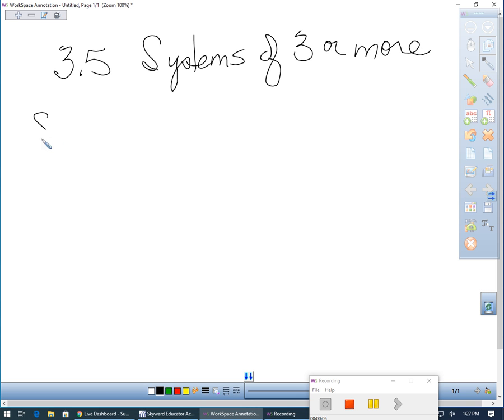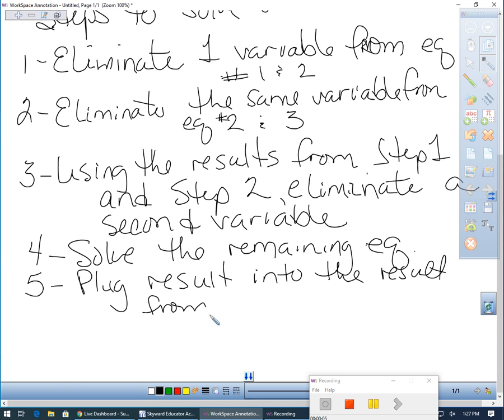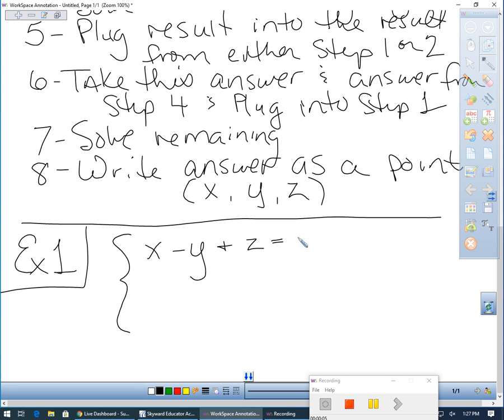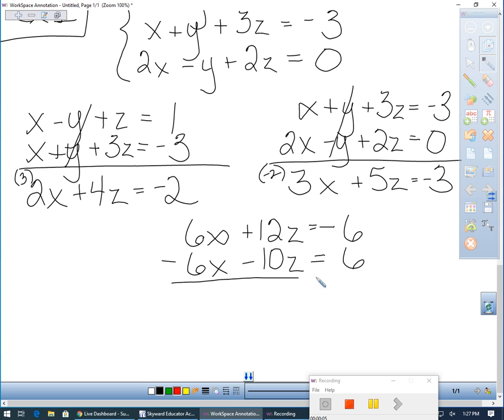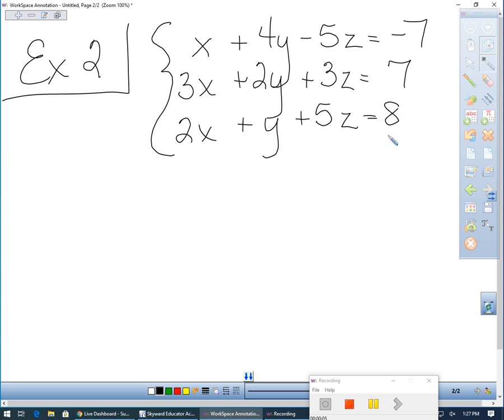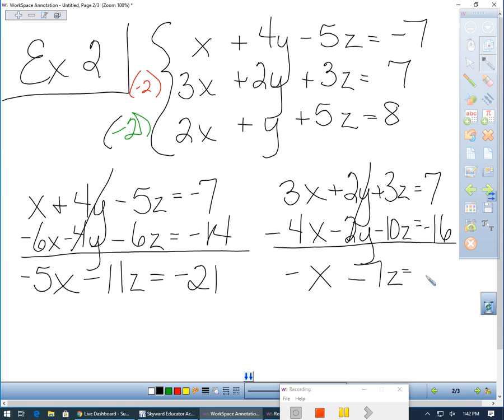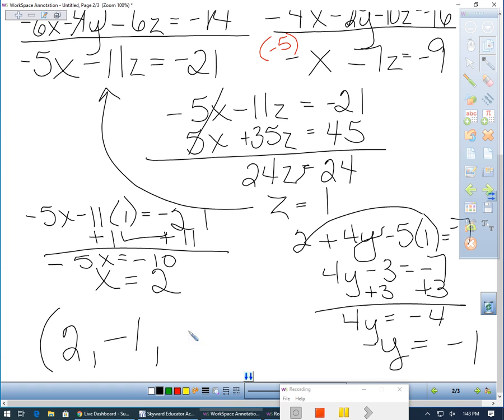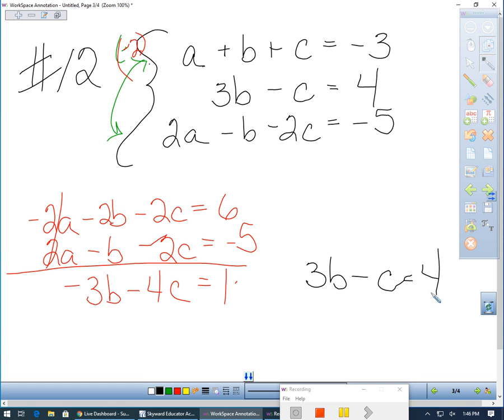Alg 2 3.5 Systems of 3